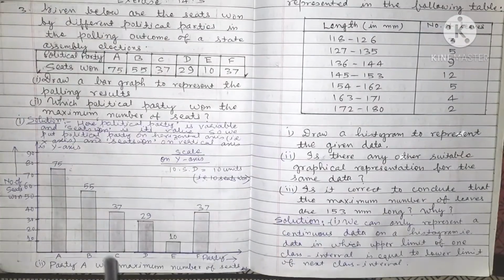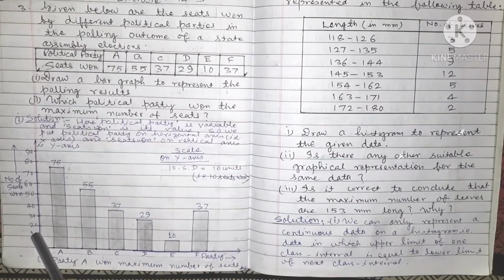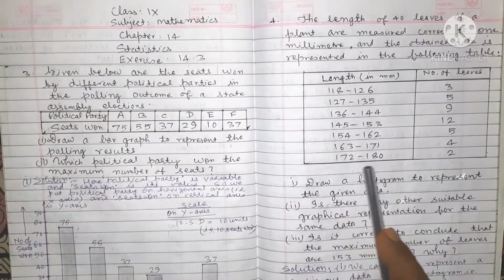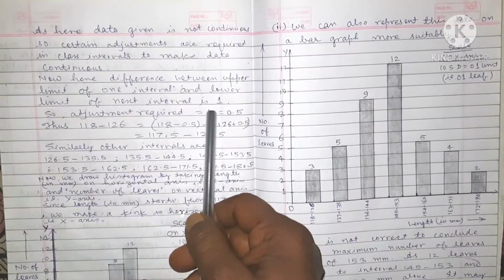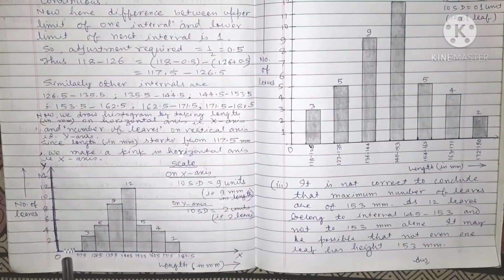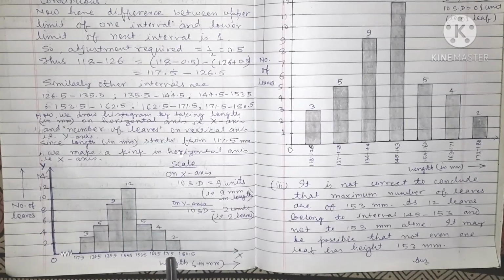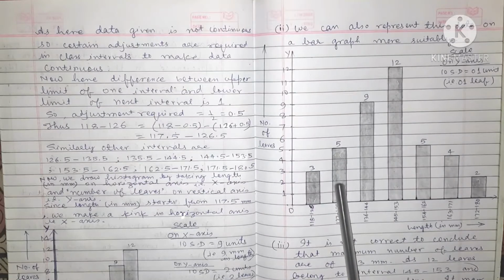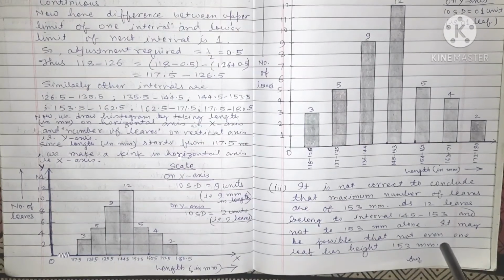DAV - CBSE - Class IX - Maths - Chapter 14 -Statistics-Exercise : 14.3 , Q.No-3,4